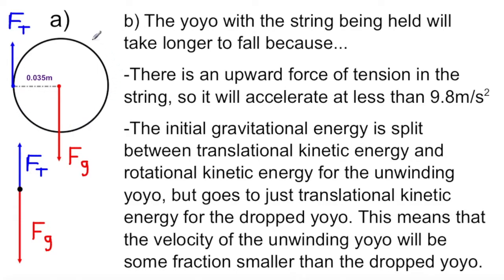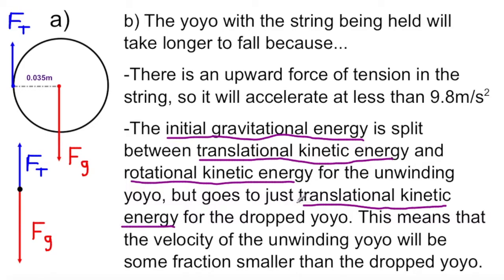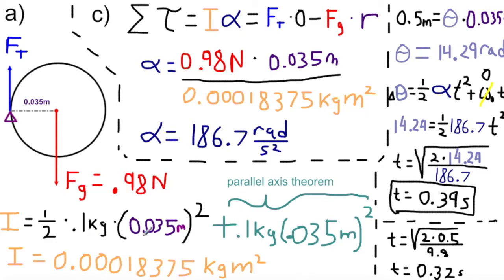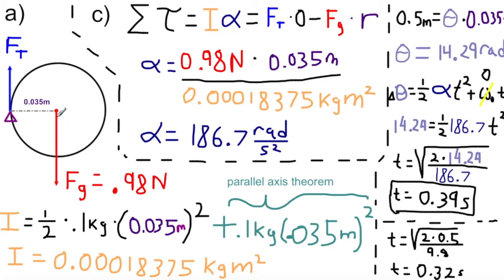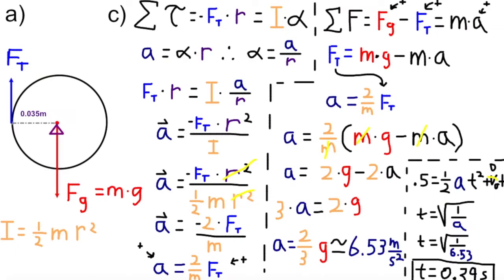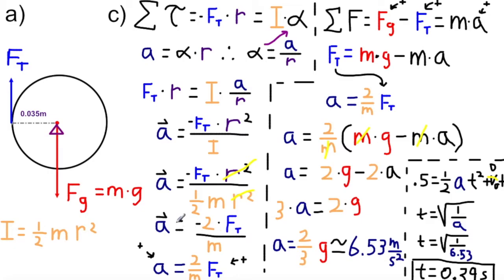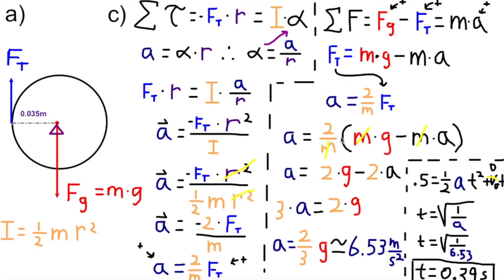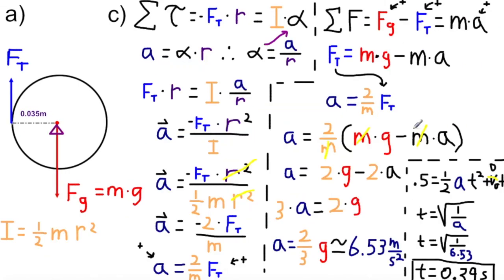Lab Challange Practice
In this video, I walk you through the lab challenge practice problem given on worksheet 6.4. This lab challenge is actually adapted from one of College Boards recommended labs, and is one I learned in an AP summer conference. I know the video is long, coming it at just under half an hour, so I will list the parts of the video by time below so you can pick and choose what you are interested in viewing:

0:00 to 5:11 - parts a and b of the question
5:11 to 16:05 - Solving part C using the point of contact of the string as the pivot point
16:05 to end - Solving part C using the center of the yoyo as the pivot point.